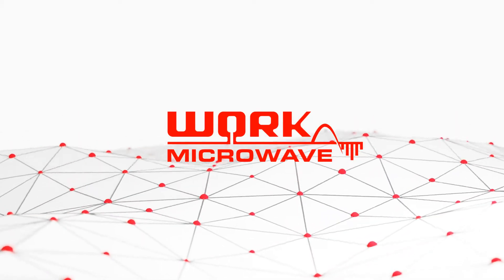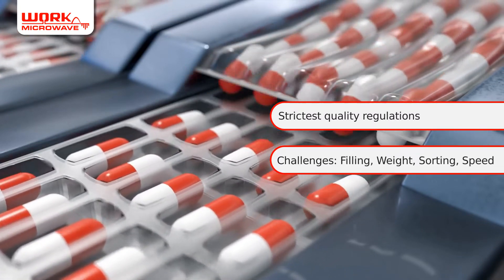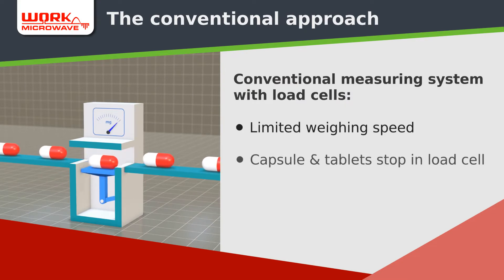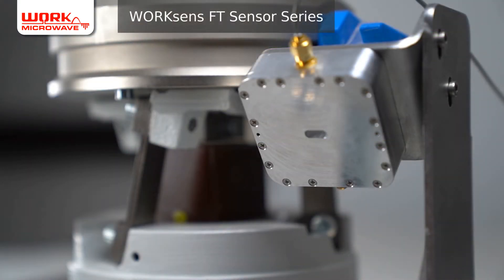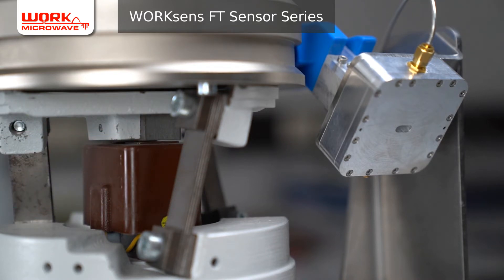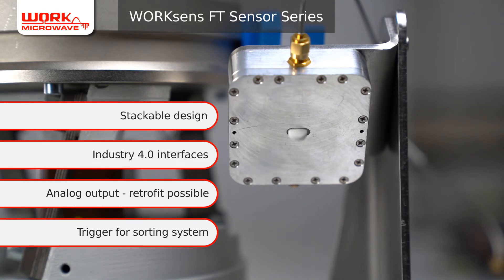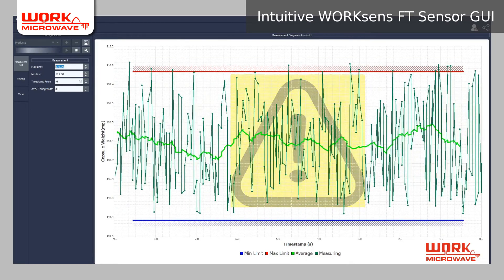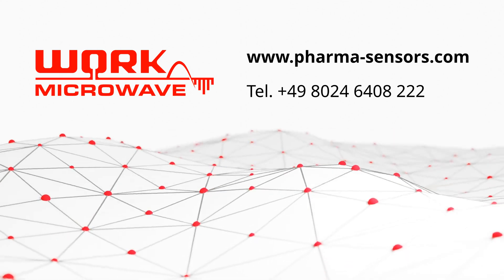High-speed capsule and tablet weight measurement on the fly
High-speed Pharmaceuticals weight measurement has become possible: with WORKsens FT microwave sensor.
The FT-sensor has a very compact, robust and vibration-resistant design, and can replace conventional load cell systems.
Watch the video and learn more about all benefits of WORKsens FT sensor!